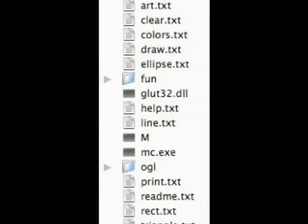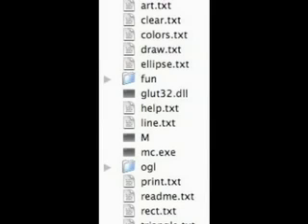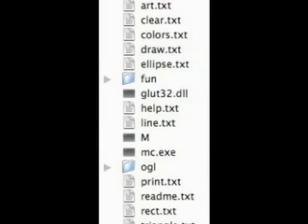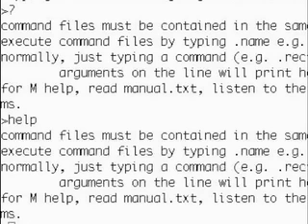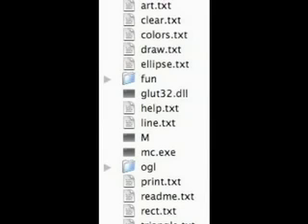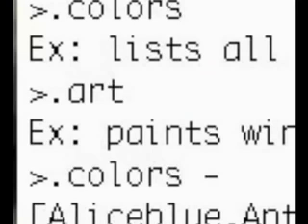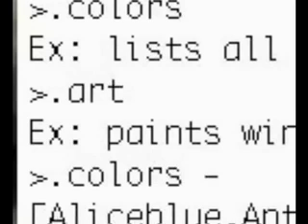Programming Computer Games #1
An introduction to computer game creation using a simple scripting language and OpenGL.  Software runs on PC or Mac.